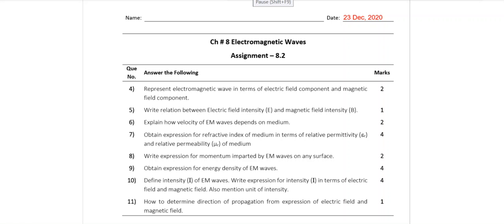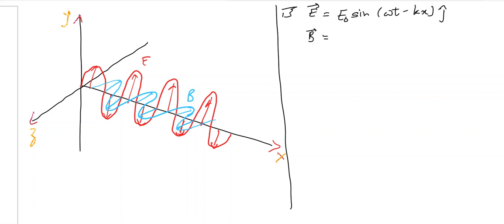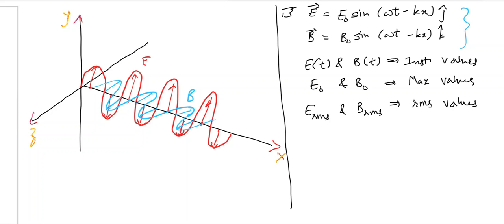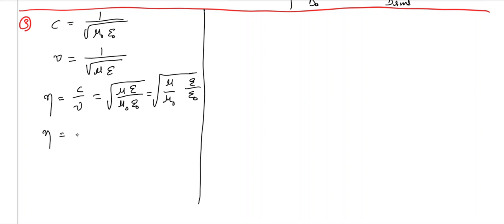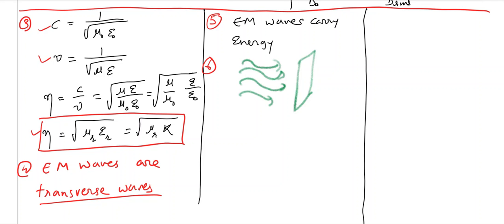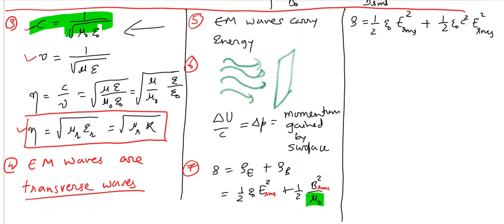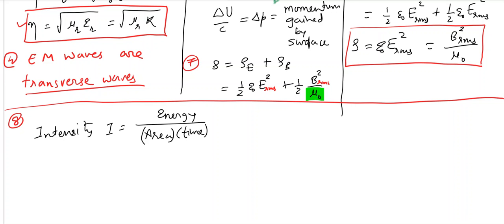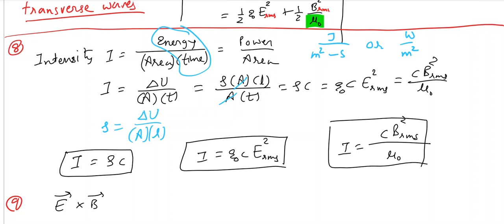8.2.1 Properties of EM Waves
This video will help students understand properties of EM Waves.